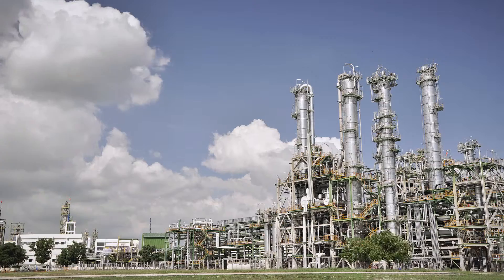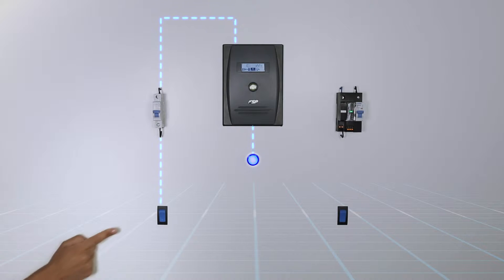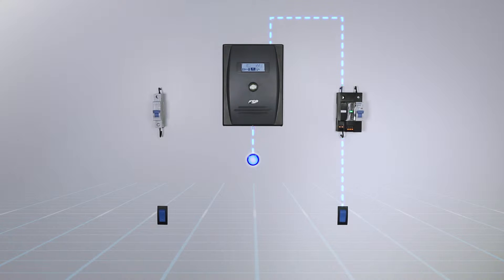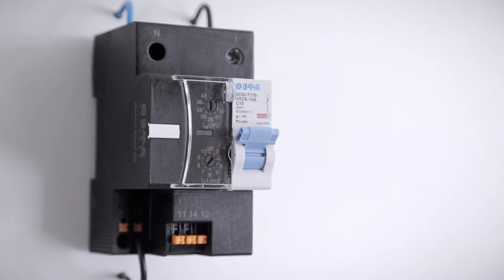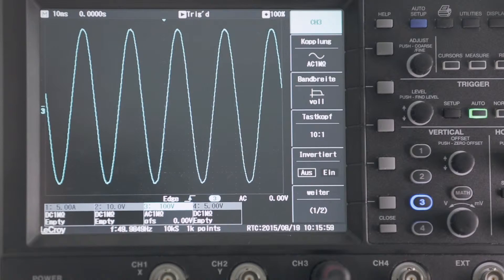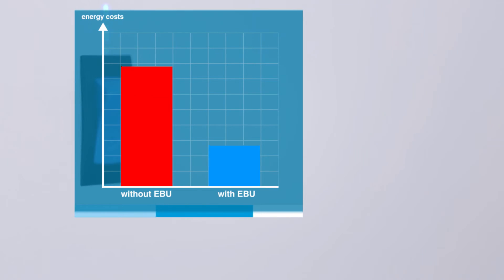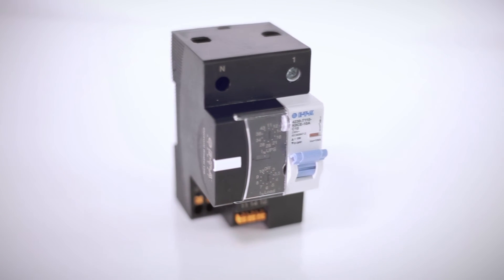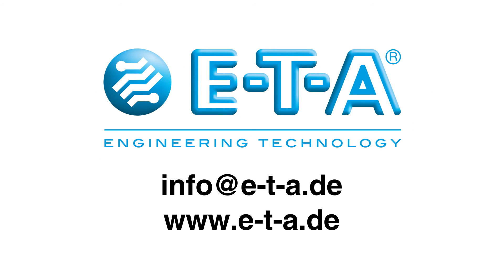EBU - Electronic Breaker Unit (E-T-A GmbH)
EBU - Electronic Breaker Unit
E-T-A unveils a world first: the EBU (Electronic Breaker Unit), a newly designed hybrid protective element for a stable energy security of UPS systems. The video gives you a brief overview of the functions.